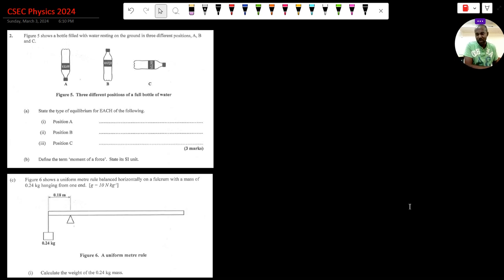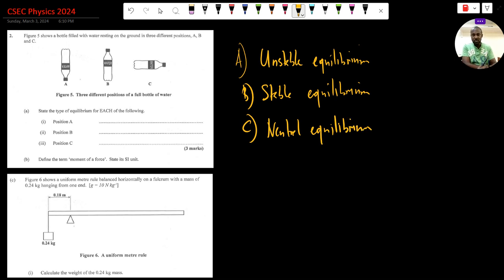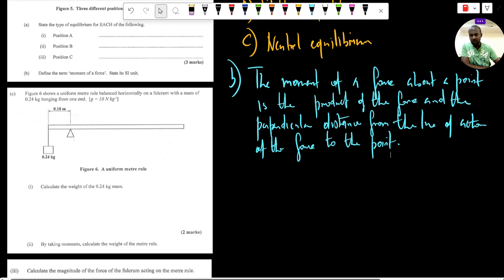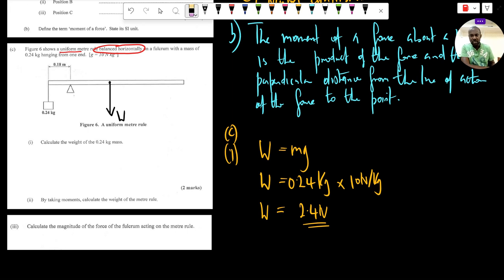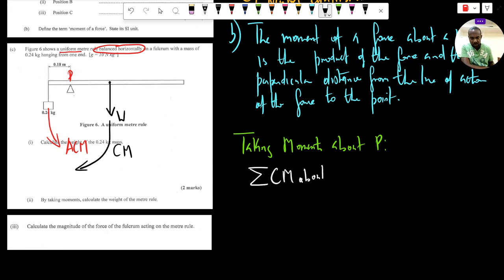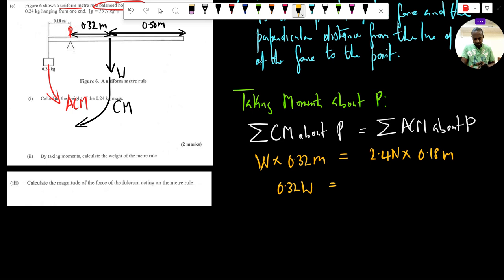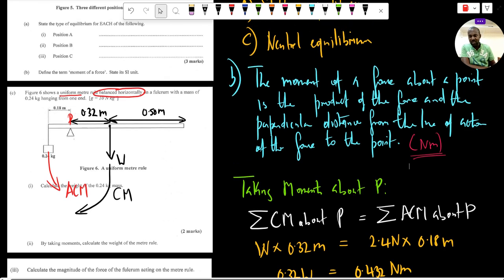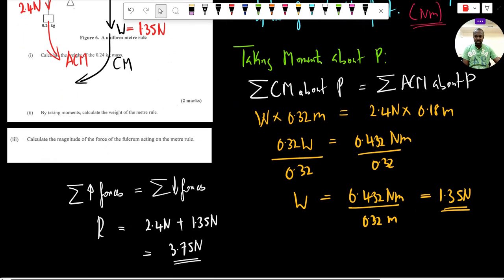CSEC Physics 2024 Paper 2 Question 2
Solution to CSEC Physics 2024 Paper 2 Question 2